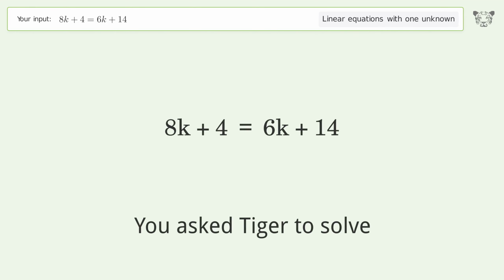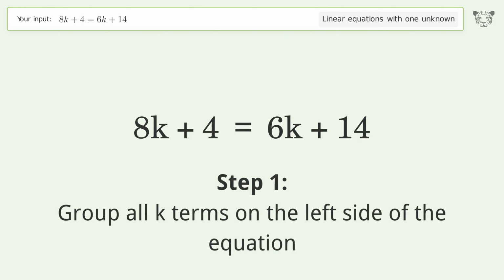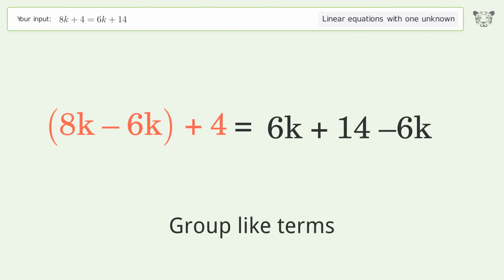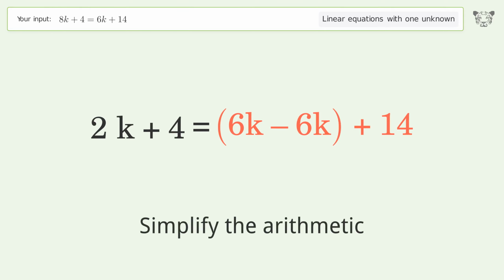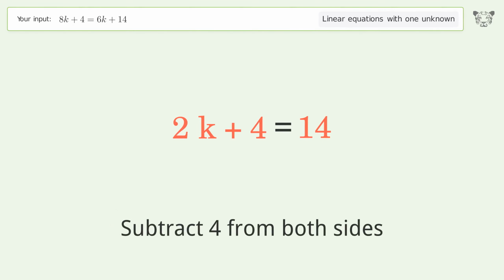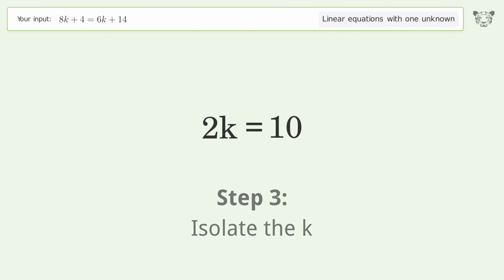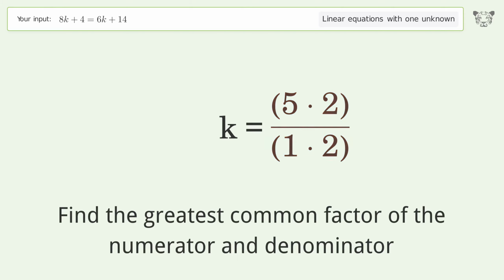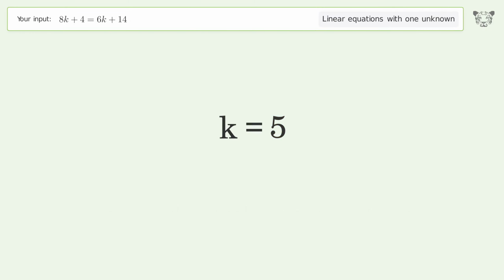Solve 8k+4=6k+14: Linear Equation Video Solution | Tiger Algebra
Struggling with 8k+4=6k+14? Watch our step-by-step video on Tiger Algebra to master this linear equation effortlessly. Also check out for more tips and tricks for dealing with linear equations with one unknown